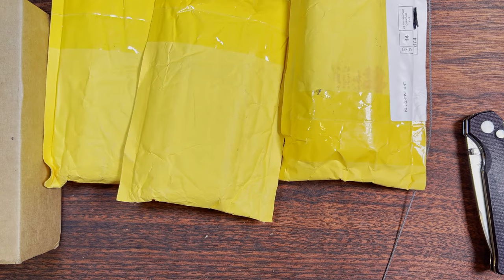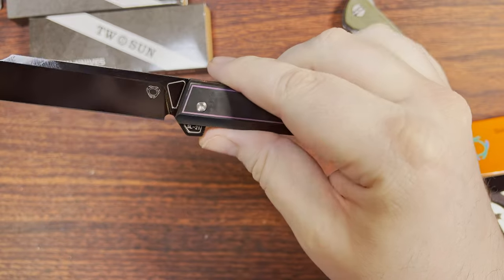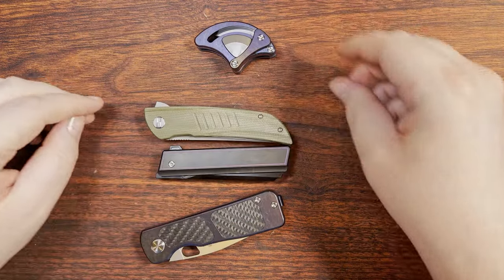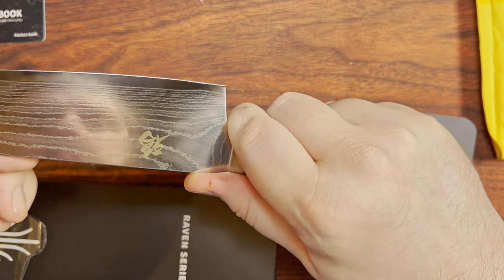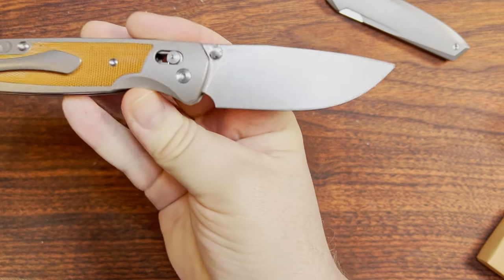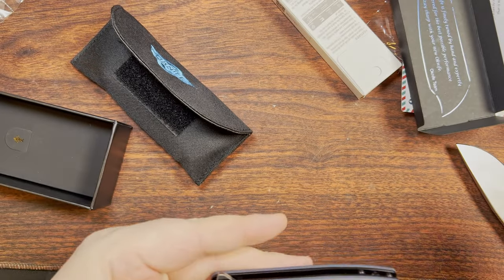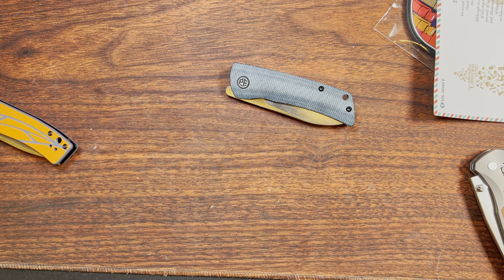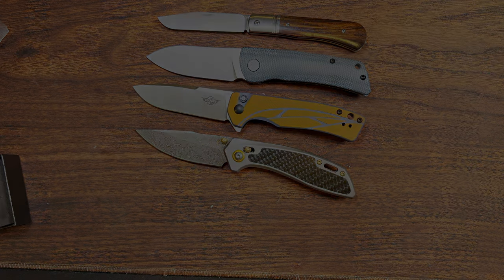Unboxing ketchup 1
01:16 - Bestech Swift

04:22 - SixLeaf SL-21

08:13 - TwoSun TS151

10:40 - TwoSun TS396

19:03 - Kizer Raven Kiritsuke

25:31 - TwoSun TS295

28:14 - TwoSun TS375

35:07 - Closer look inside TS375

40:20 - Kizer Oknife Mettle

43:53 - Petrified Fish Flavorist S

46:37 - Trivisa Gemeni

50:44 - Masalong Kni256